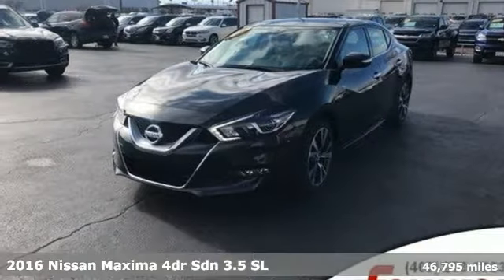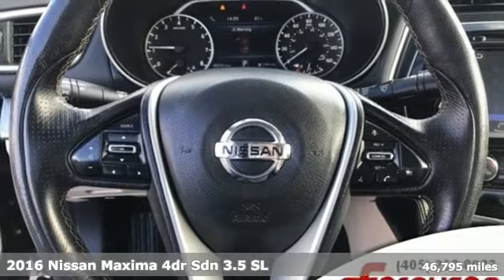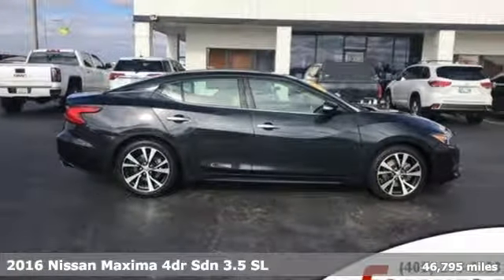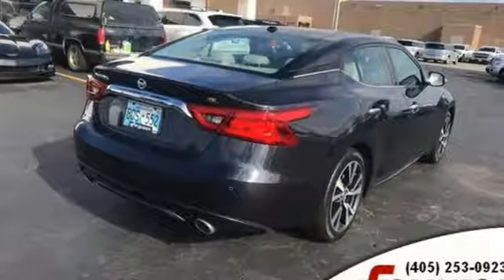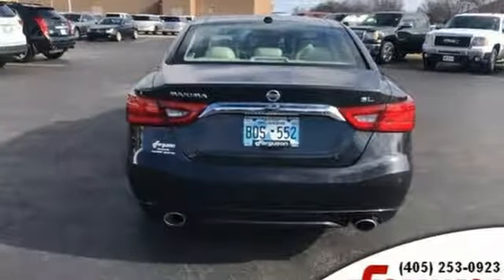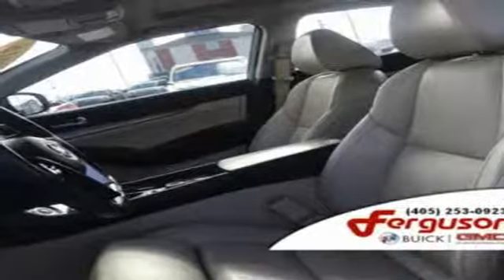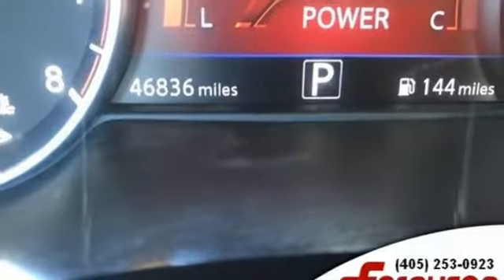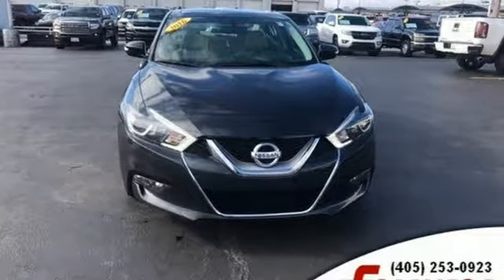2016 Nissan Maxima Norman, OK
Year: 2016
Make: Nissan
Model: Maxima
Trim: 3.5 SL
Engine: 6 Cyl. 3.5 L
Transmission: Variable
Color: Storm Blue
Interior: Cashmere
Mileage: 46795
Stock #: G1062A
VIN: 1N4AA6AP1GC410384
GME-ADP Recent Arrival!2016 Nissan Maxima 3.5 SL FWD CVT 3.5L V6 DOHC 24V Storm BlueDetalied. Priced below KBB Fair Purchase Price! 22/30 City/Highway MPGAwards:* 2016 KBB.com Best Buy Awards Finalist**Good Guys, Making Great Deals** Ferguson Buick GMC is a Buick and GMC dealership located in Norman, Oklahoma. Ferguson Buick GMC carries new Buick and GMC vehicles, as well as used cars and trucks, GM parts and service. We are proudly serving the areas of Edmond, Oklahoma City, Moore, Purcell, Washington, Lexington, Midwest City, Del City, Bethany, Shawnee, Choctaw, Ada, Pauls Valley and surrounding areas.

Address:
1015 N Interstate Drive